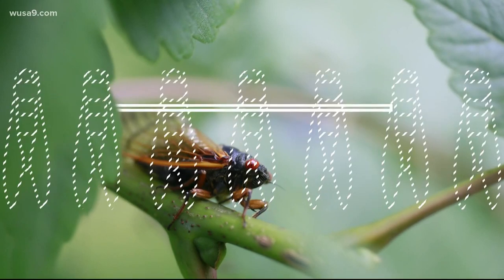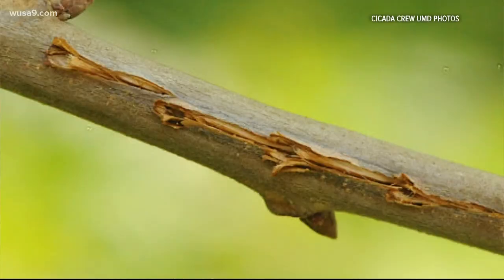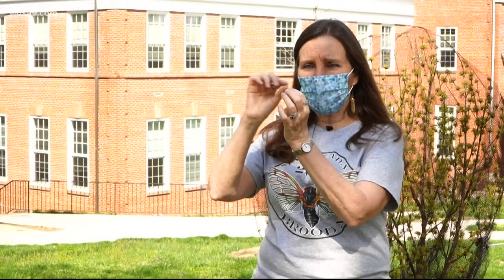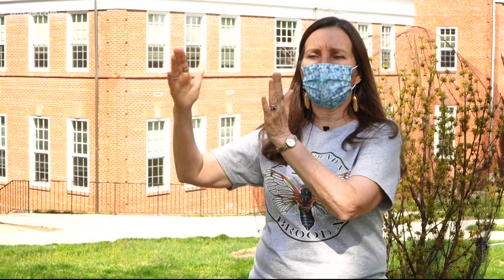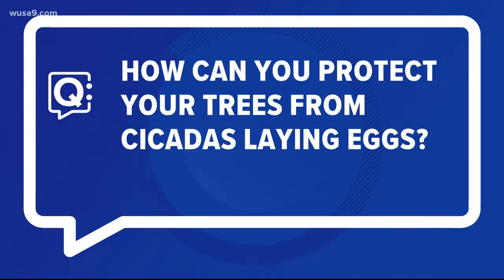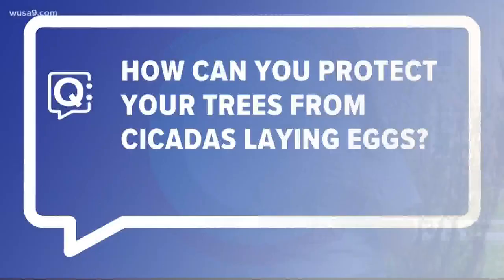Cicadas and trees | Can they harm your trees?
If a female cicada lays eggs in a tree, it will eventually cause the branch to die.